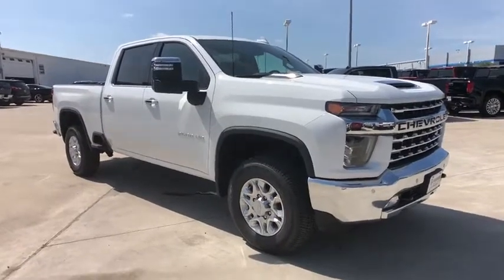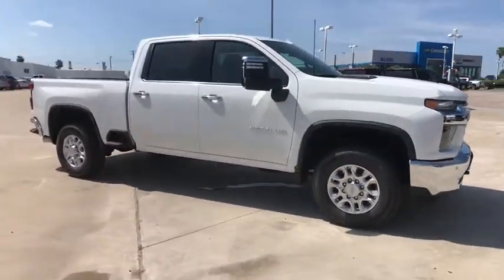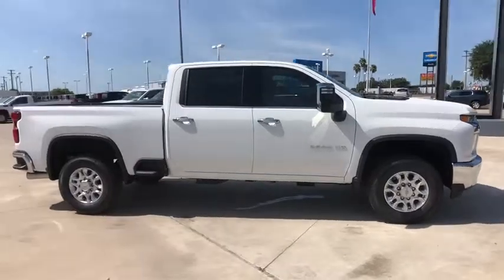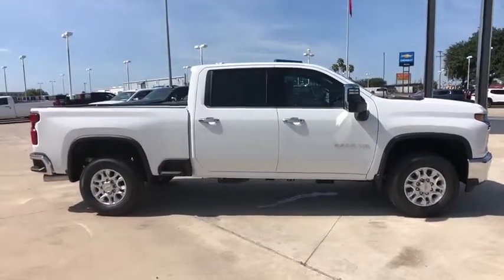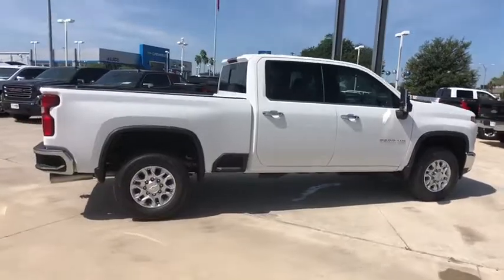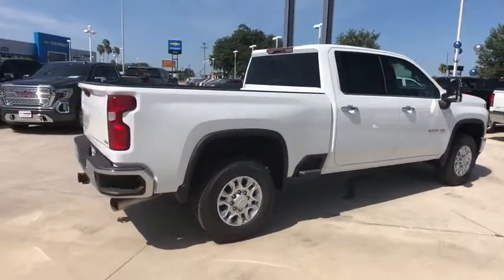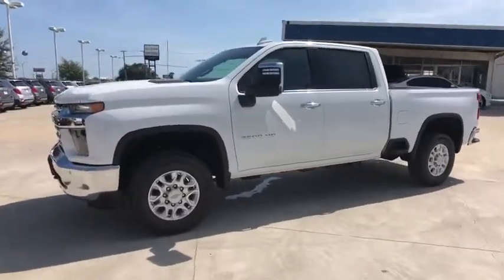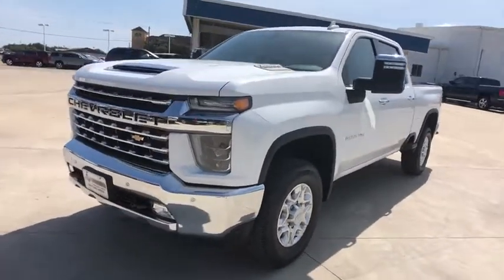2020 Chevrolet Silverado 2500HD Freer, Corpus Christi, Robstown, Kingsville, Alice, TX 1116337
Summit White New 2020 Chevrolet Silverado 2500HD available in Alice, Texas at Alice Chevrolet. Servicing the Corpus Christi, Robstown, Kingsville, Alice, TX area.
2020 Chevrolet Silverado 2500HD LTZ - Stock#: 1116337 - VIN#: 1GC4WPEY9LF116337

Alice Chevrolet
2250 E. Main Street

Summit White 2020 Chevrolet Silverado 2500HD LTZ RWD 10-Speed Automatic Duramax 6.6L V8 Turbodiesel 10-Speed Automatic, Jet Black Leather.
Preferred Equipment Group 1LZ,3.73 Rear Axle Ratio,3.42 Rear Axle Ratio,Wheels: 18 Machined Alum w/Silver Painted Accents,Front 40/20/40 Split-Bench Seat w/Lockable Storage,Front Bucket Seats w/Center Console,Perforated Leather-Appointed Front Seat Trim,10-Way Power Driver Seat Adjuster w/Lumbar,Suspension Package,LTZ Convenience Package,LTZ Plus Package,Safety Package,Radio: Chevrolet Infotainment 3 Plus System,Electronic Cruise Control w/Set & Resume Speed,Electric Rear-Window Defogger,Color-Keyed Carpeting Floor Covering,OnStar & Chevrolet Connected Services Capable,120-Volt Instrument Panel Power Outlet,Deep-Tinted Glass,Front License Plate Kit,LED Cargo Area Lighting,220 Amp Alternator,Engine Block Heater,Integrated Trailer Brake Controller,Front LED Fog Lamps,Manual Tailgate Function w/EZ Lift,SiriusXM w/360L,Driver Memory,Power Sliding Rear Window w/Defogger,10-Way Power Passenger Seat Adjuster w/Lumbar,Chevrolet Connected Access Capable,Power Front Windows w/Passenger Express Up/Down,Power Rear Windows w/Express Down,Keyless Open & Start,Power Door Locks,Power Front Windows w/Driver Express Up/Down,Rear Wheelhouse Liners,Front Rubberized Vinyl Floor Mats,Rear Rubberized Vinyl Floor Mats,Winter Grille Cover,Bluetooth For Phone,Remote Vehicle Starter System,Compass,Floor-Mounted Center Console,Auto-Dimming Inside Rear-View Mirror,Chrome Mirror Caps,Heated & Auto-Dim Pwr Vertical Trailering Mirrors,Chrome Front Grille,Exhaust Brake,Heated Driver & Front Outboard Passenger Seating,Heated 2nd Row Outboard Seats,120-Volt Bed Mounted Power Outlet,Heated Steering Wheel,12-Volt Rear Auxiliary Power Outlet,Ventilated Driver & Front Passenger Seats,170 Amp Alternator,720 Cold-Cranking Amps Heavy-Duty Battery,Electrical Lock Control Steering Column,Manual Tilt & Telescoping Steering Column,Leather-Wrapped Steering Wheel,Hitch Guidance w/Hitch View,Pwr Up/Down Tailgate Function w/Pwr Lock & Release,Up-Level Rear Seat w/Storage Package,Advanced Trailering System,HD Radio,Ultrasonic Front & Rear Park Assist,4.2 Diagonal Color Display DIC,Rear Cross Traffic Alert,Universal Home Remote,Steering Wheel Audio Controls,Lane Change Alert w/Side Blind Zone Alert,6-Speaker Audio System,Dual Charge-Only USB Ports (2nd Row),Unauthorized Entry Theft-Deterrent System,HD Rear Vision Camera,4G LTE Wi-Fi Hotspot Capable,Front Center Armrest w/Storage,AM/FM radio: SiriusXM with 360L,Remote engine start: keyfob,Premium audio system: Chevrolet Infotainment 3 Plus,4-Wheel Disc Brakes,6 Speakers,Air Conditioning,Electronic Stability Control,Tachometer,Voltmeter,ABS brakes,Alloy wheels,Auto-dimming door mirrors,Automatic temperature control,Brake assist,Bumpers: chrome,Delay-off headlights,Driver door bin,Driver vanity mirror,Dual front impact airbags,Dual front side impact airbags,Front anti-roll bar,Front dual zone A/C,Front fog lights,Front reading lights,Front wheel independent suspension,Fully automatic headlights,Heated door mirrors,Heated front seats,Heated steering wheel,Illuminated entry,Low tire pressure warning,Memory seat,Occupant sensing airbag,Outside temperature display,Overhead airbag,Overhead console,Panic alarm,Passenger door bin,Passenger vanity mirror,Power door mirrors,Power driver seat,Power passenger seat,Power steering,Power windows,Rear reading lights,Rear seat center armrest,Rear step bumper,Rear window defroster,Remote keyless entry,Security system,Speed control,Speed-sensing steering,Split folding rear seat,Steering wheel mounted audio controls,Telescoping steering wheel,Tilt steering wheel,Traction control,Trip computer,Turn signal indicator mirrors,Variably intermittent wipers,Auto-dimming Rear-View mirror